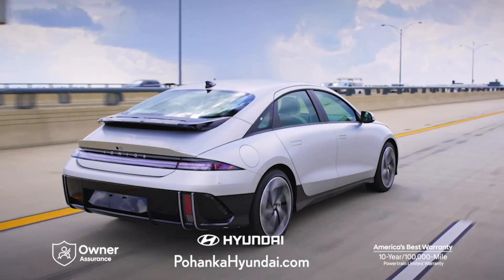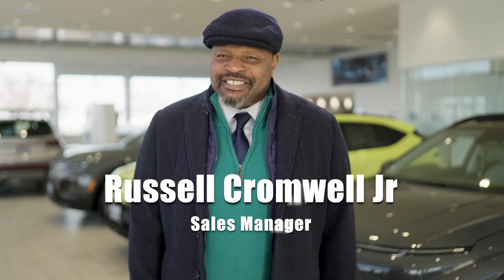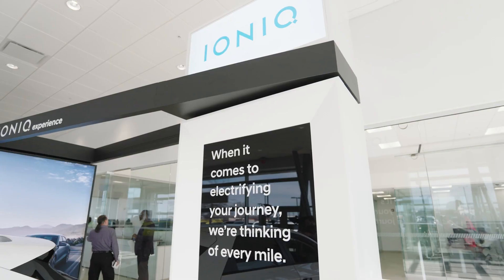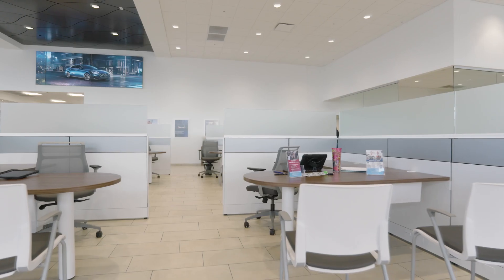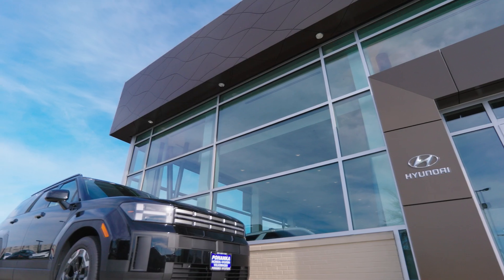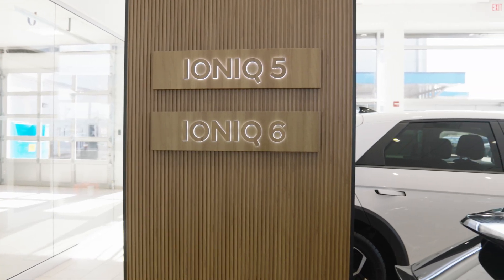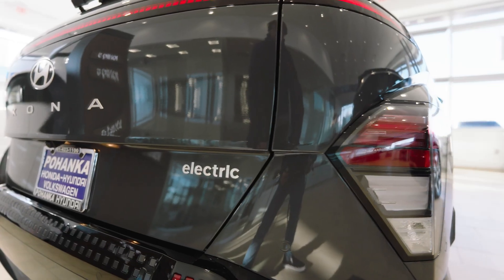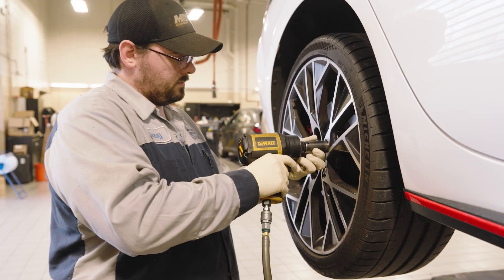Pohanka Hyundai Capitol Heights New Showroom w/Russell Cromwell Capitol Heights MD Washington-DC